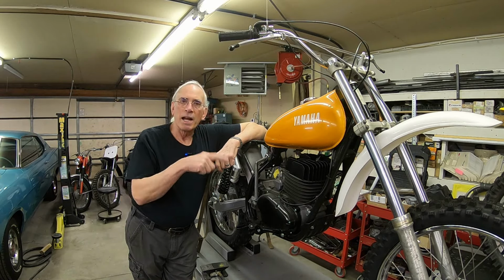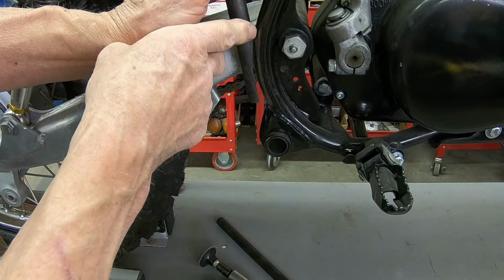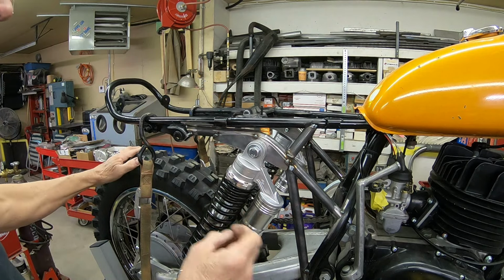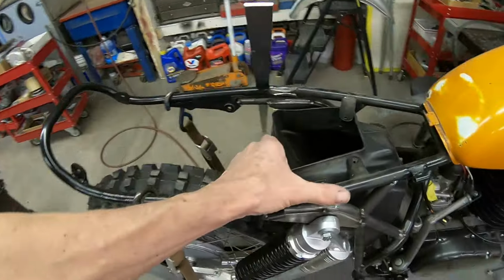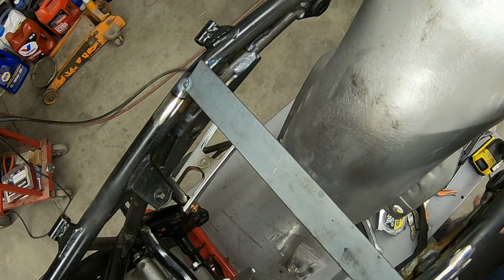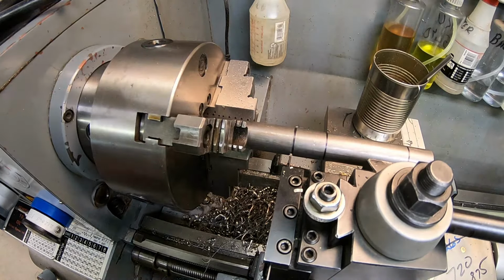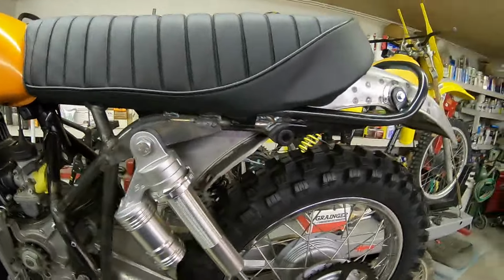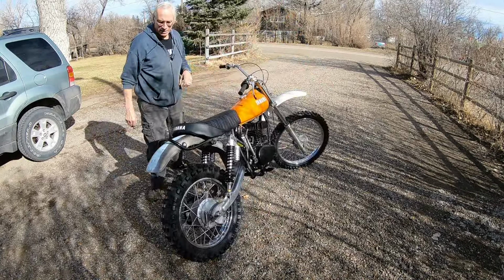Yamaha 250MX build, frame mods, rear suspension, welding.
In this video I finish up the frame modifications, and mount the rear fender, also fab a seat hold down and lengthen the kick stand. Do most of the finish welding using TIG and MIG where appropriate. Some of the tools used include the Bridgeport milling machine, the Jet lathe, and both  Lincoln MIG and TIG welders.